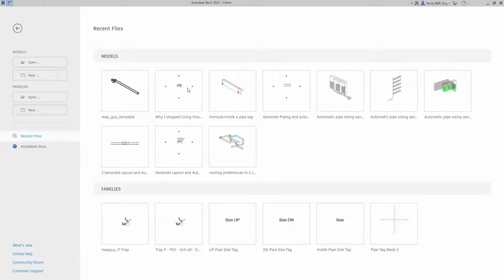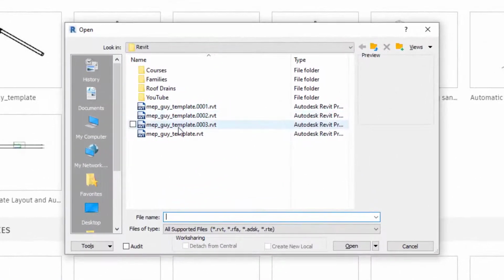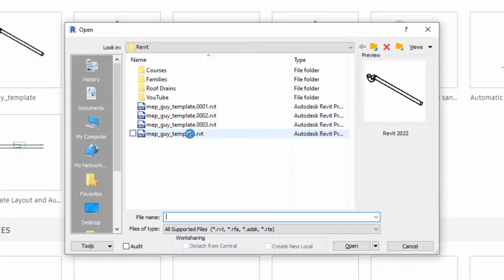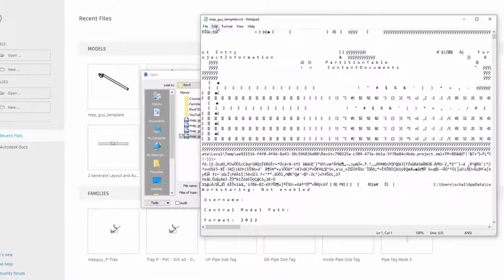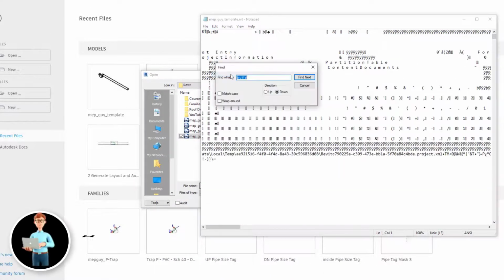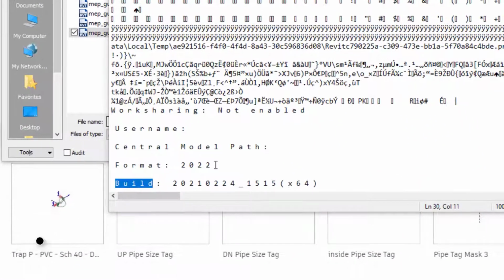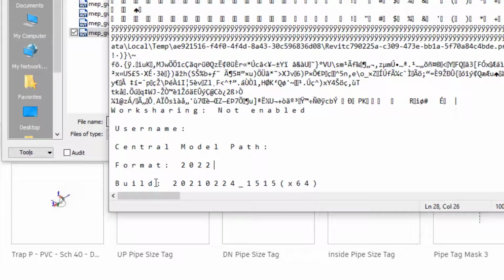How to Find the Year or Version of a Revit File